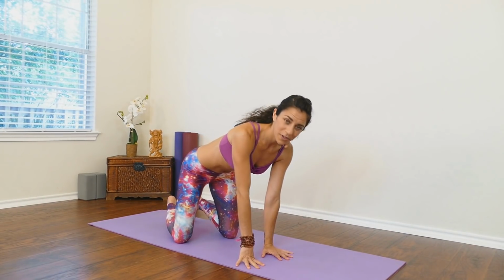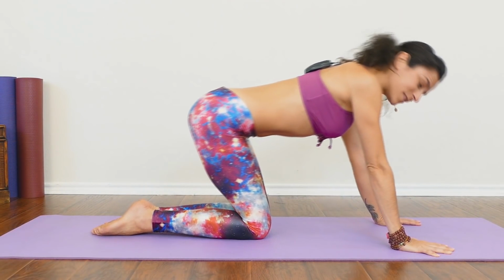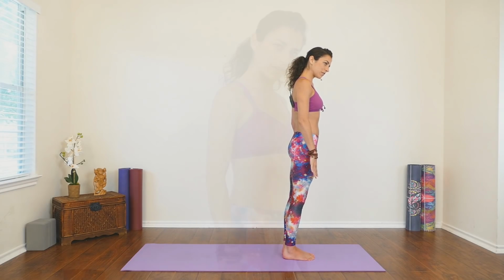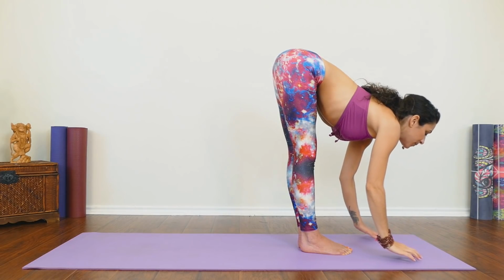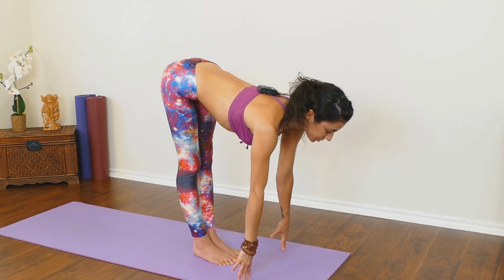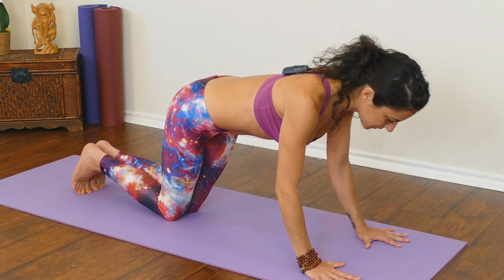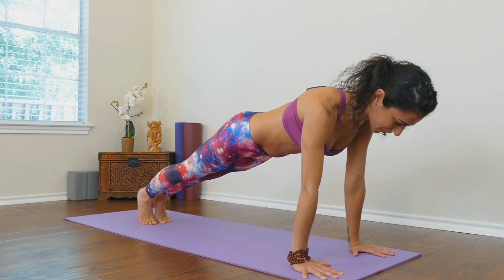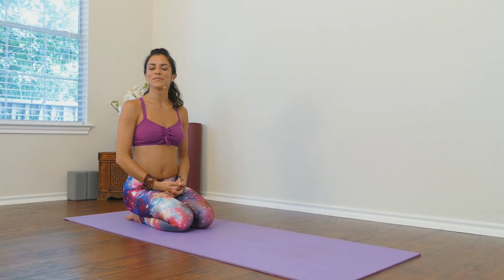Learning Yoga Essentials for Stress Relief, Day 1 of 30, Beginners Yoga Class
Or Watch FREE with Amazon Prime

Yoga Basics with Jess ♥ Flexibility, Back Pain & Stress Relief, Complete Beginners, Day 1 of 30

This is Day 1 of Jess' 30 Day Yoga Challenge-- to help you learn how to do yoga in just 30 days-- move from beginners level to intermediate and even advanced poses.

♥ The 30 Day Challenge is available on WellnessPlus.tv

This 30 Days of Yoga Program will help improve:
- Overall wellness, health and happiness
- Flexibilty & Mobility
- Strength, Toning & Weight Loss
- Stress Reduction, Improved Sleep
- Hormone Balance, Mood and Motivation

♥ WellnessPLUS: Tons of Workouts, Massage & More!

Yoga for People Who SIT All Day with Jess ♥ Beginners Routine for Back Pain | Standing Desk Review